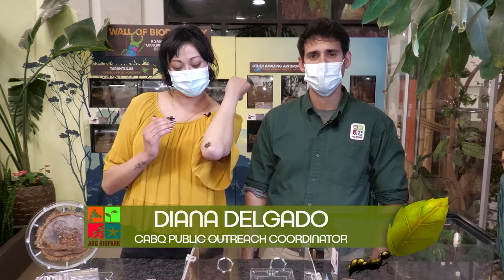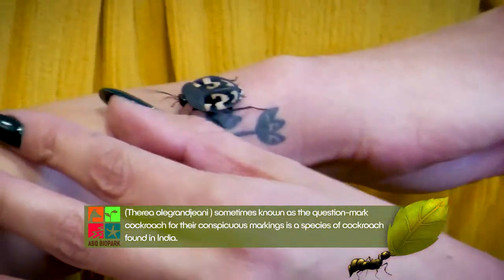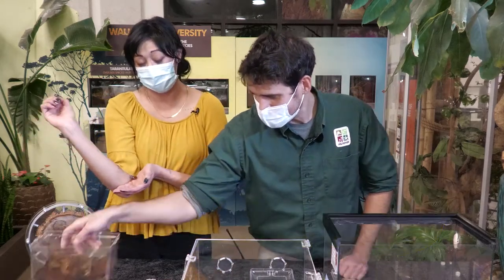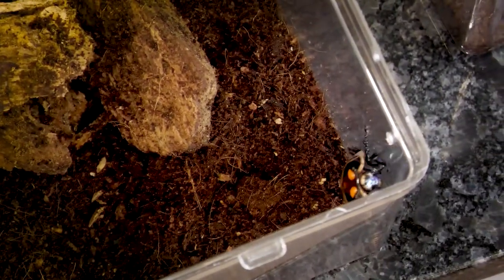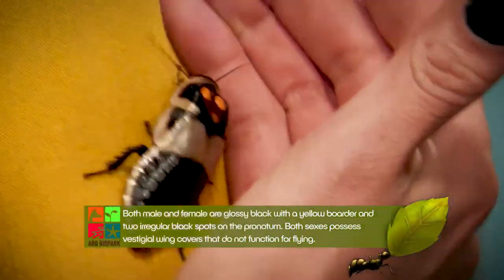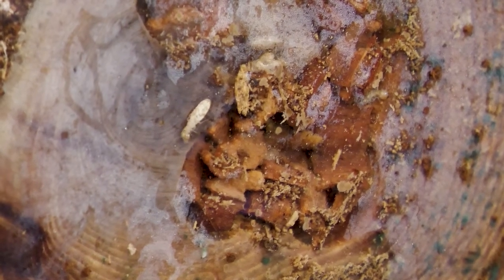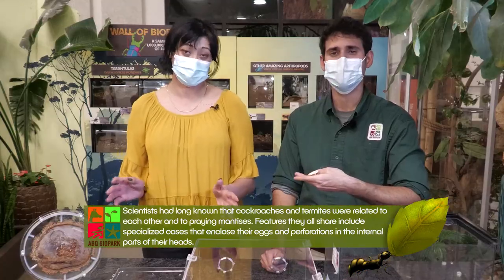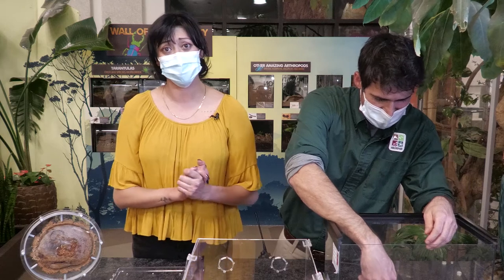What Bugs? - More Roaches (EP15)